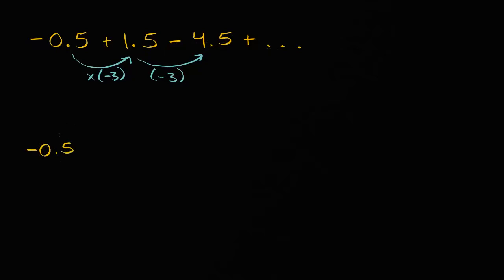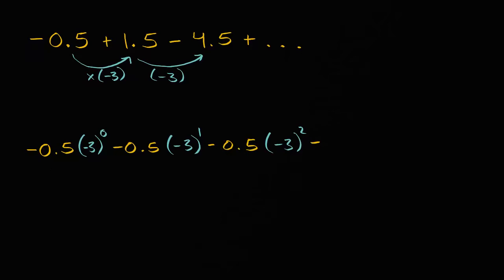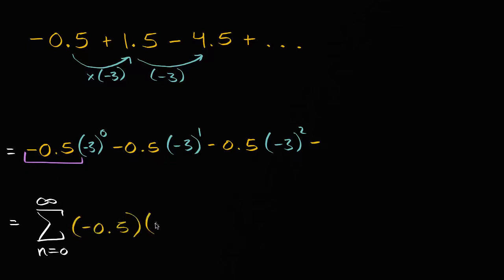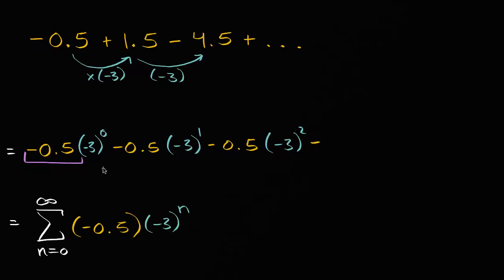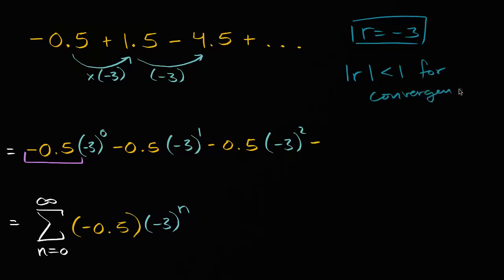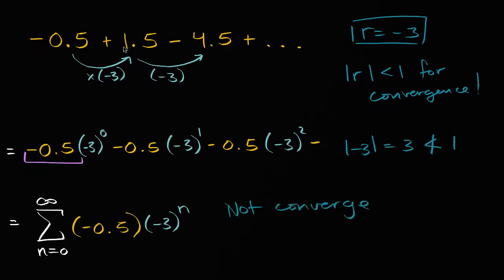Math Integral Calculus - Worked example divergent geometric series